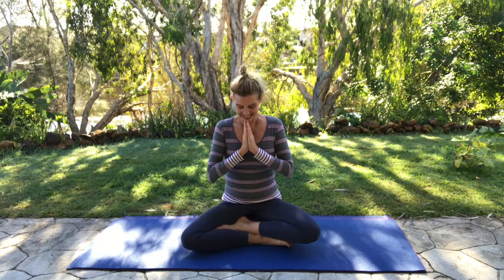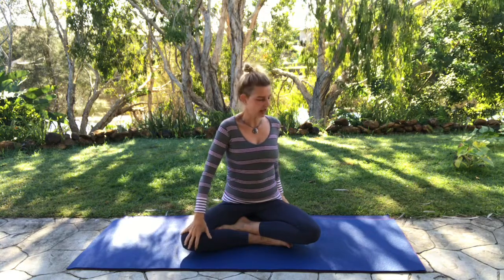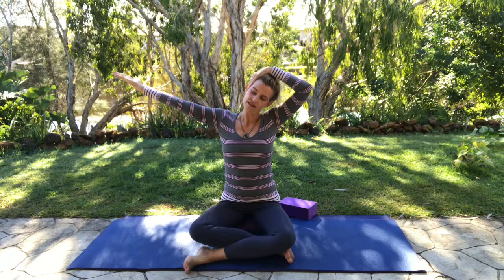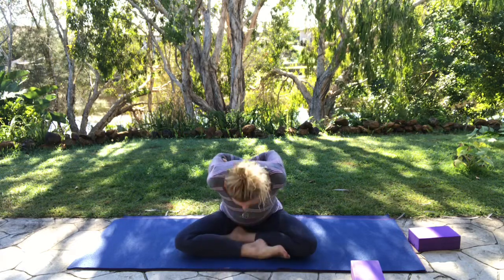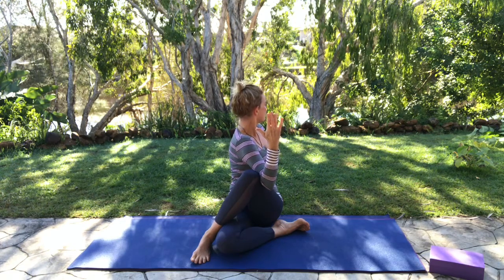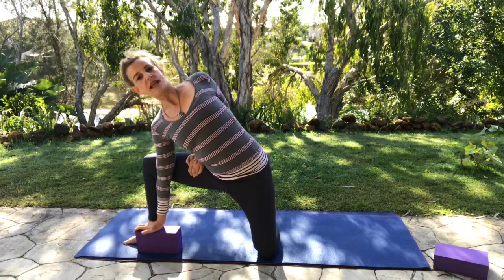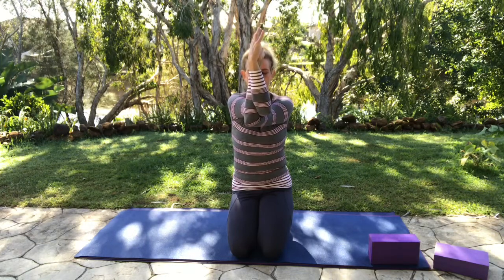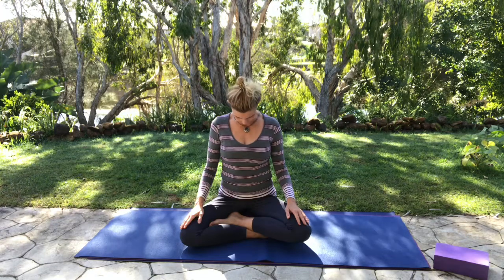Day 8 | Release Fear | Restore LOVE | Open Hips | Yoga for Weight Loss Challenge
Marvellous Mondays. I love Mondays! A fresh start to a new week. We check in to Week 2 of our 30 Day Blissful Yoga for Easy Weight Loss with a meditation and focus on opening the hips. Negative belief patterns about ourselves reside in our hips, so the postures here gently release those stuck emotions, opening our hearts and our minds to accept new paradigms of being slim, svelte and sizzling - no matter what your age is!

With love and light, Zephyr Rose 11 xx
ॐ 🌹 From the inside, out

(Guided Meditation)

Zephyr Rose ॐ 🌹 1111